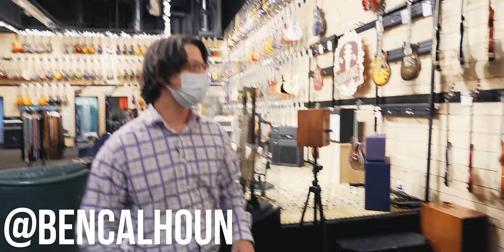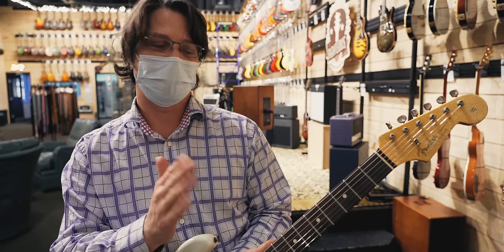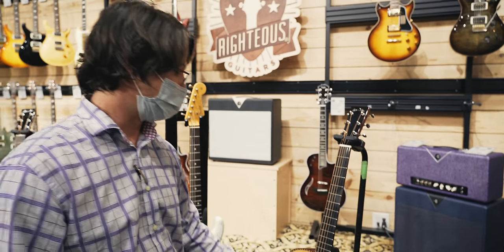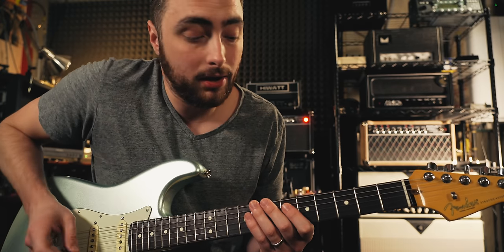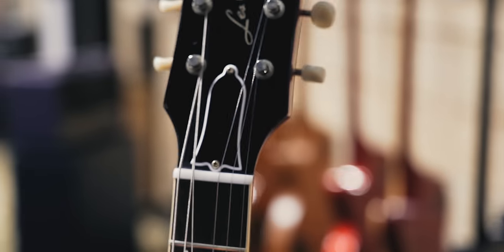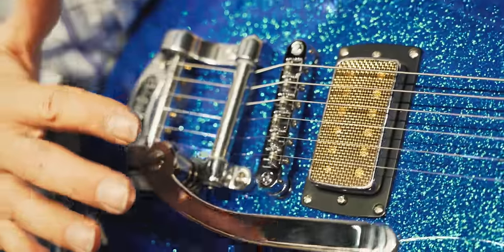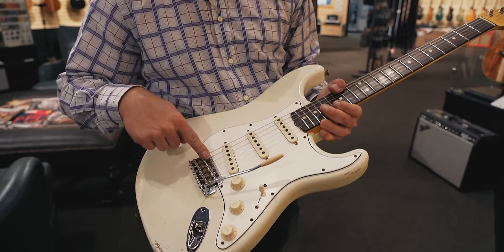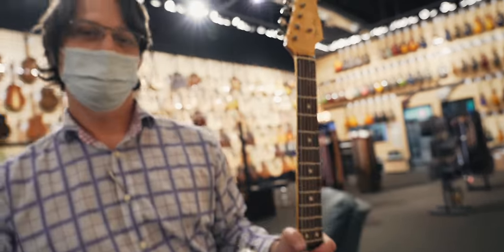Why Wont My Guitar Stay In Tune?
Guitar tuning issues can plague just about any guitar no matter its style, or how much it cost, and learning how to keep your guitar in tune is one thing every guitar player should know. So in today's video I head over to Righteous Guitars to figure out why my guitar wont stay in tune, and how to fix guitar tuning issues.

SHIPPING ADDRESS:
5805 State Bridge Road
Suite G90
Johns Creek Ga
30097